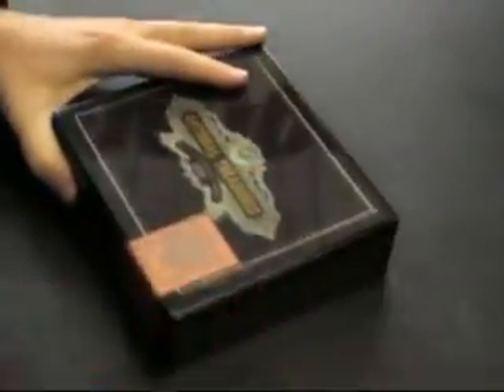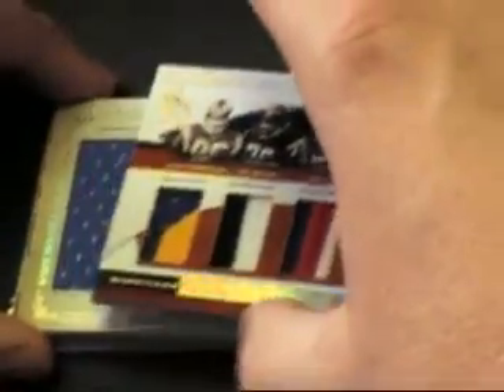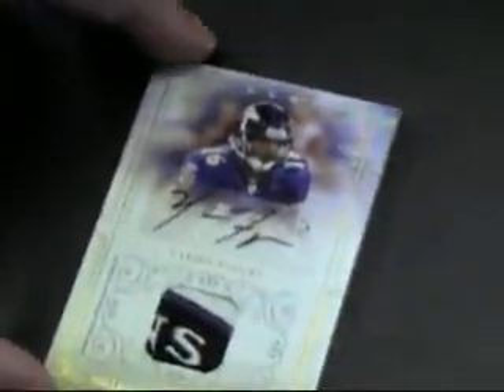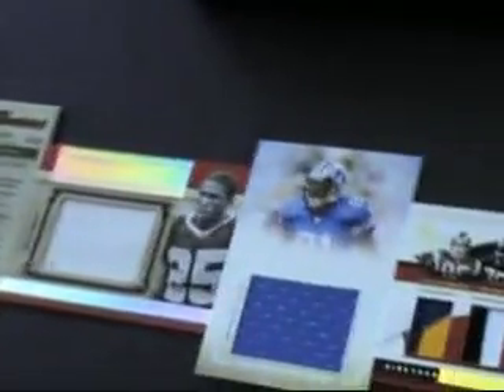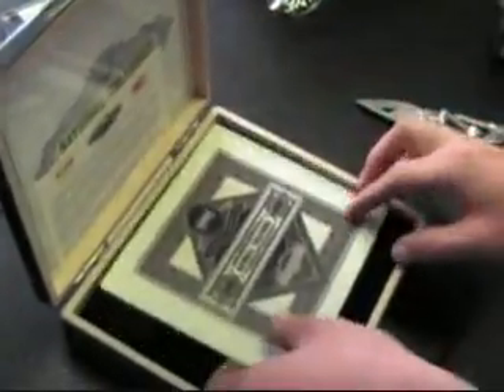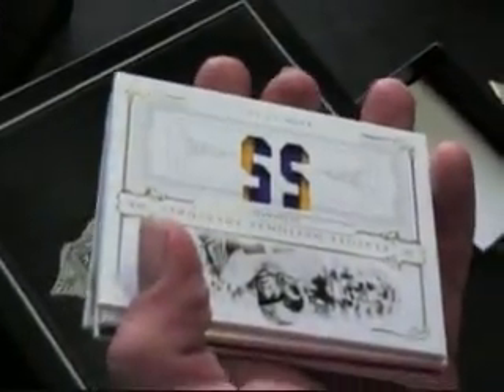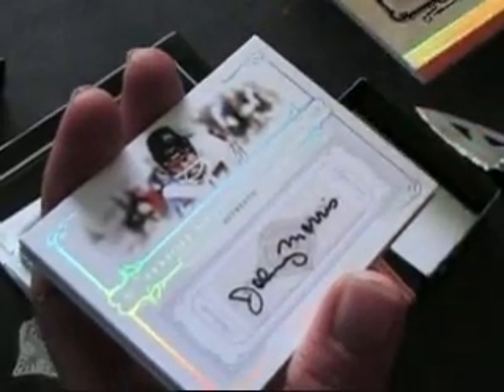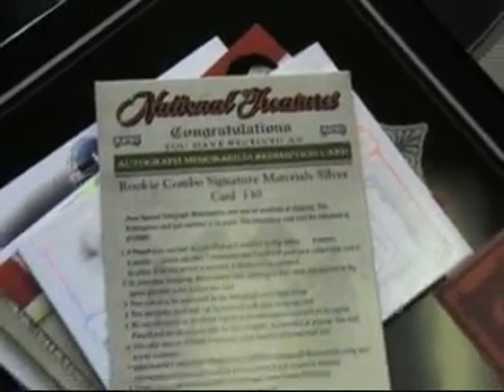2007 National Treasures Football 2 Box Break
A couple more boxes of the new stuff